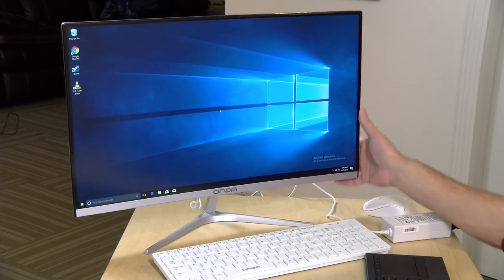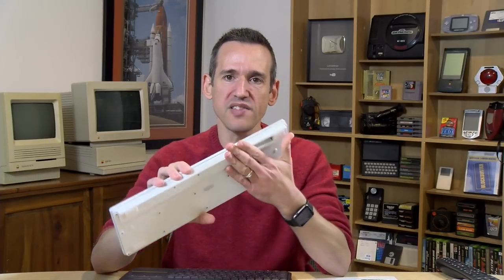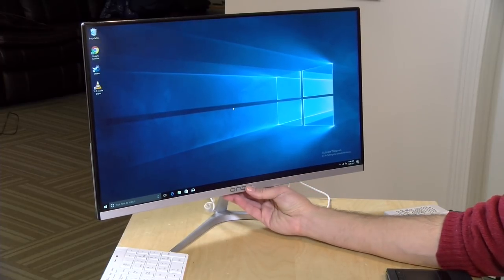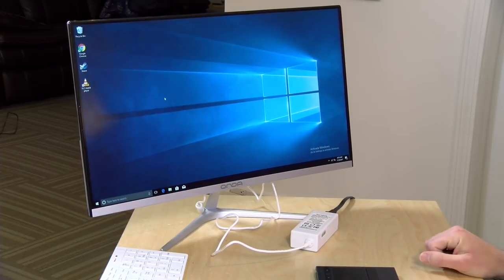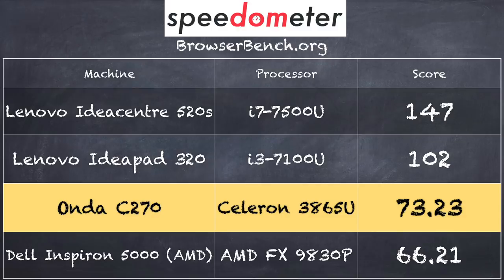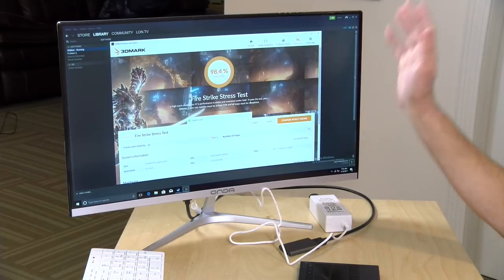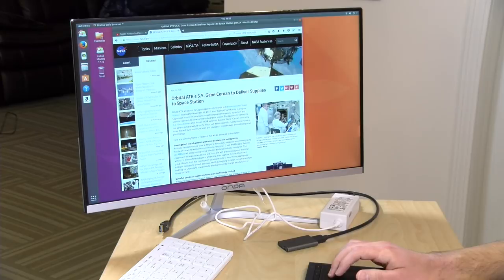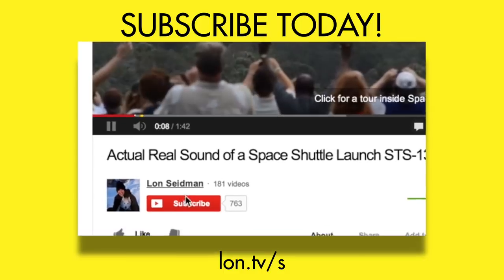Onda C270 / C27X All in One PC Review - $369 with Celeron 3865U Kaby Lake Processor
VIDEO INDEX:
00:41 - Hardware overview
01:29 - Incuded keyborad and mouse
01:41 - No bluetooth
02:15 - No operating system
02:23 - Audio not working in Windows 10
02:46 -  Processor
03:34 - Ram, Storage and Upgradeablity
04:16 - Ports and connectors
05:35 - Performance: YouTube and Web Browsing
05:47 - No AC Wireless support
06:25 - Browserbench.org Speedometer benchmark
07:00 - Performance: Microsoft Word
07:11 - Gaming: Rocket league
07:36 - Gaming: Minecraft
07:56 - 3DMark Cloudgate benchmark test
08:22 - Thermals
09:05 - Fan noise
09:16 - Kodi and high bit rate video
09:29 - Linux & Alternative operating systems
09:37 - Speaker and audio quality
10:36 - Conclusion and final thoughts

I liked its performance and upgradeability but it lacks Bluetooth and has audio issues in Windows. It also lacks an operating system for the price tag so you'll need to bring your own license.  Surprisingly it does much better as a Linux device so that might be the best use case for this one.

Display quality isn't so great on it but for the price it might be ok if you know what you're getting into.